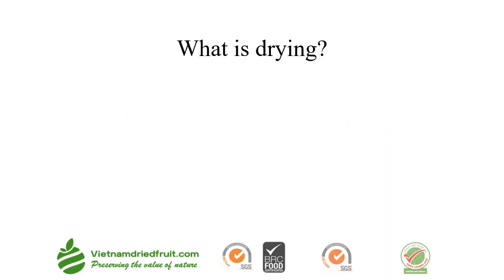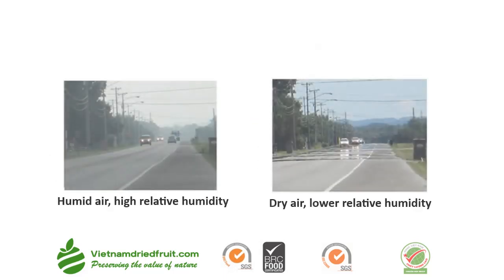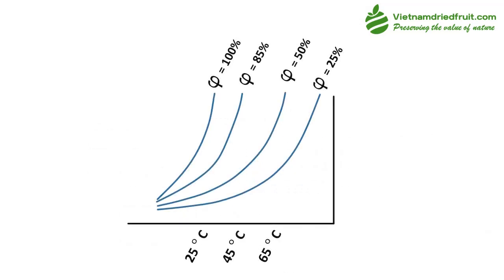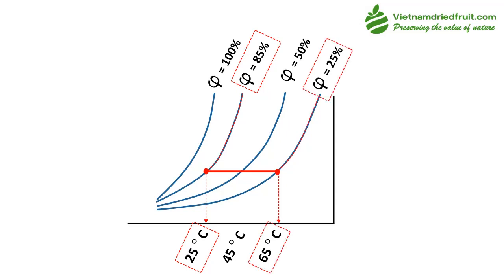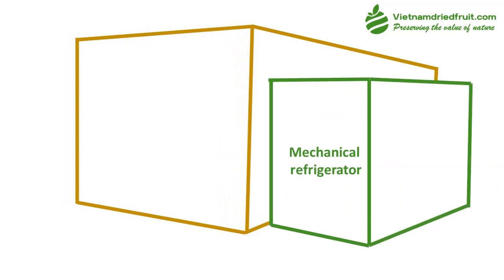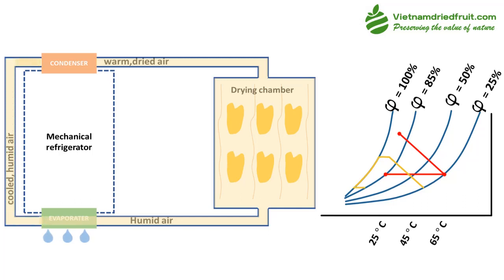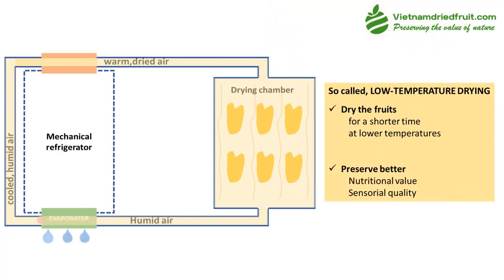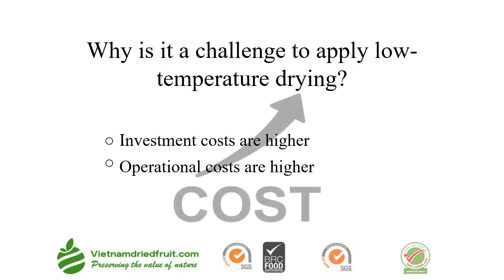Principles of heat-pump drying technology | low -temperature drying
a manufacturer and exporter of dried fruits including dried jackfruit, dried mango, dried passion fruit, dried guava, dried pomelo peel, dried orange, dried apple and other dried tropical fruits.
WORKING PRINCIPLES OF HEAT-PUMP DRYING TECHNOLOGY

WHAT IS DRYING?
Drying is a process in which a major part of water in the food material is evaporated and removed away by a strong air flow blowing over the food surface and therefore the product becomes dried which then, after proper packaging, will not spoil and be stable at room temperature for a long time.
The air flow for drying should be ‘dry’ or, in another way of speaking, it should have low relative humidity so that it can uptake moisture from food easily.  Relative humidity is a parameter indicating how much vapor molecules the air already contains compared to the maximum molecules of vapor that air can hold.

CONVENTIONAL HOT-AIR DRYING
Temperature of air and its relative humidity correlate to each other. You can look at the psychrometric chart, the one that indicate properties of air. Increasing air temperature will reduce its relative humidity. And this principle is applied in conventional hot-air drying method.
In such a machine, the input air is heated to more or less 60 degree C, which is equivalent to 140-degree Fahrenheit, and correlatingly, the relative humidity becomes lower as needed. The heated air is blown into a drying chamber to dry the food material. The food uptakes heat from the air to evaporate water while the air uptake the vapor from the food. As the result, the temperature of the air is reduced while the exhausted air has now higher relative humidity. Part of it can be recirculated to reduce energy consumption.

IN A HEAT-PUMP DRYING SYSTEM,
Aside from the drying chamber, the system is equipped with one or two mechanical refrigerators depending on the capacity. The refrigerators serve to reduce the temperature of the air coming out of the drying chamber and the water vapor is condensed into liquid water which is then removed. The air is then warmed up again and now it has much lower relative humidity which means it becomes much drier.  It is blown back into the drying chamber to take moisture from the food faster.
This advanced technology is called low-temperature drying. The whole drying process is also shorter because drier air withdraws moisture from food faster. Because of those facts the product preserves better the nutrients and sensorial quality including the taste, the color, and the flavor.
So basically, in order to dry food, we need to lower relative humidity of the air. And the main difference is: conventional drying reduces relative humidity of drying air by heating it up, while heat-pump drying cools down the air to condense vapor away before warming up to reduce the relative humidity.
The heat-pump drying system is significantly more expensive than the conventional drying machine. Operational costs can be also higher and all these together make it a challenge for many factories to invest in this new technology.